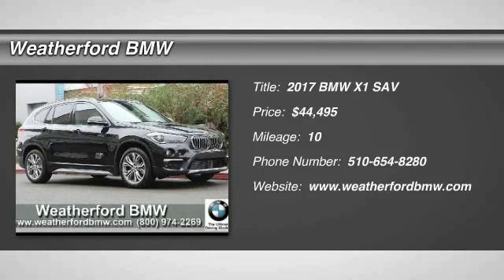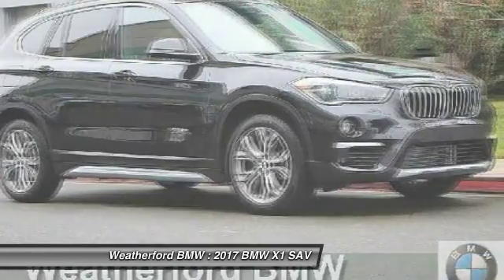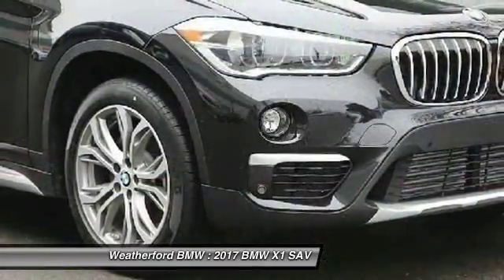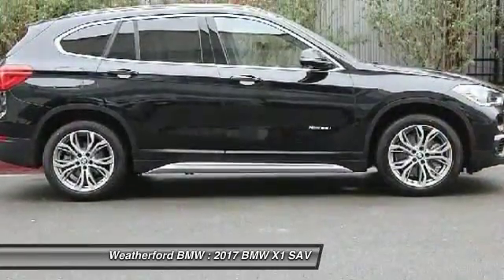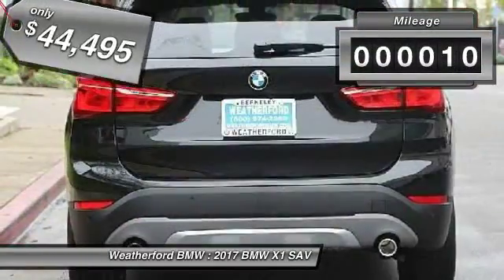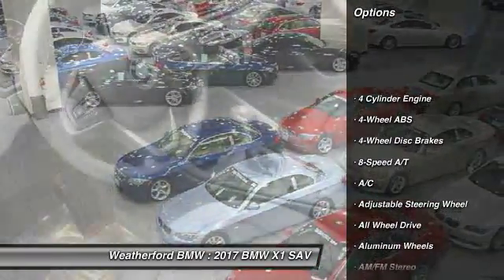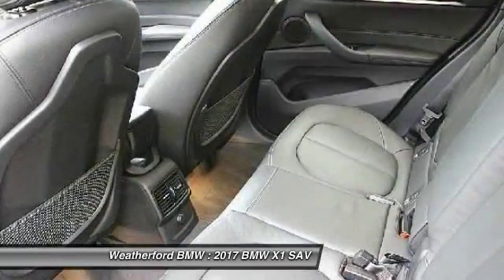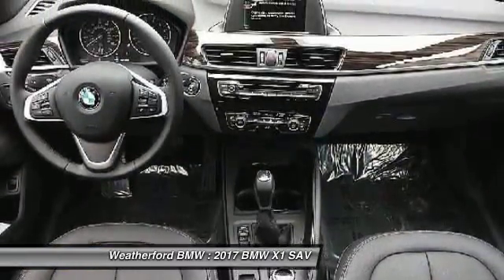2017 BMW X1 Weatherford BMW - SF Bay Area - Berkeley, CA 170752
2017 BMW X1  - Stock#: 170752 - VIN#: WBXHT3Z31H4A54202

Weatherford BMW
735 Ashby Ave

Check out this 2017 BMW X1.   Nav System, Moonroof, Heated Seats, iPod/MP3 Input, Power Liftgate, Onboard Communications System. xDrive28i trim, Black Sapphire Metallic exterior and Black Dakota Leather interior. FUEL EFFICIENT 31 MPG Hwy/22 MPG City! CLICK ME!br /br /KEY FEATURES INCLUDEbr /All Wheel Drive, Power Liftgate, Turbocharged, iPod/MP3 Input, CD Player, Onboard Communications System, Aluminum Wheels, Dual Zone A/C. Rear Spoiler, MP3 Player, Privacy Glass, Child Safety Locks, Steering Wheel Controls. br /br /OPTION PACKAGESbr /PREMIUM PACKAGE Universal Garage-Door Opener, Auto-Dimming Interior &amp; Driver Exterior Mirrors, Auto-Dimming Rearview Mirror, LED Headlights w/Cornering Lights, Power-Folding Mirrors, Panoramic Moonroof, SiriusXM Satellite Radio, 1 year All Access subscription, Ambient Lighting, Comfort Access Keyless Entry, Lumbar Support, LUXURY PACKAGE Fine-Wood Oak Grain Trim w/Pearl Chrome Accent, NAVIGATION BUSINESS Remote Services, Advanced Real-Time Traffic Information, BMW Connected App Compatibility, BMW Online &amp; BMW Apps, DRIVING ASSISTANCE PACKAGE Rear View Camera, Park Distance Control, Parking Assistant, COLD WEATHER PACKAGE Heated Front Seats, TRANSMISSION: 8-SPEED STEPTRONIC AUTOMATIC sport and manual shift modes and Adaptive Transmission Control (ATC) (STD), FINE-WOOD FINELINE TRIM W/PEARL CHROME ACCENT. BMW xDrive28i with Black Sapphire Metallic exterior and Black Dakota Leather interior features a 4 Cylinder Engine with 228 HP at 5000 RPM*. br /br /EXPERTS ARE SAYINGbr /Great Gas Mileage: 31 MPG Hwy. br /br /WHY BUY FROM USbr /Weatherford BMW of Berkeley is dedicated to providing you with an ownership experience worth raving to your friends about. We offer a brand new facility with over 400 cars to choose from and 200 cars to view Indoors! br /br /Horsepower calculations based on trim engine configuration. Fuel economy calculations based on original manufacturer data for trim engine configuration. Please confirm the accuracy of the included equipment by calling us prior to purchase. br / Contact the dealership today.